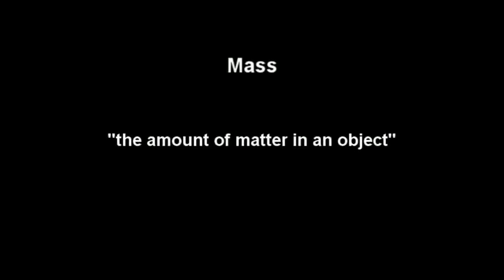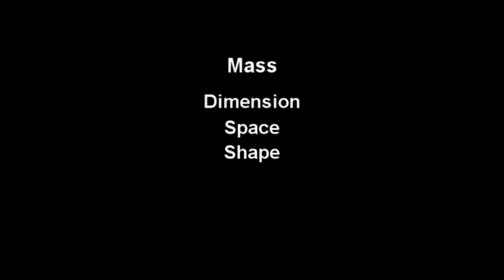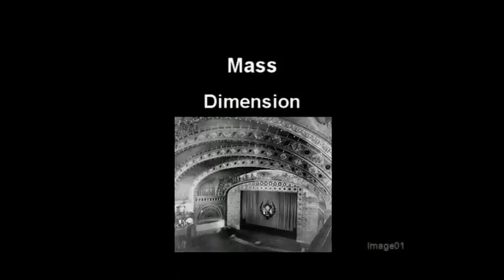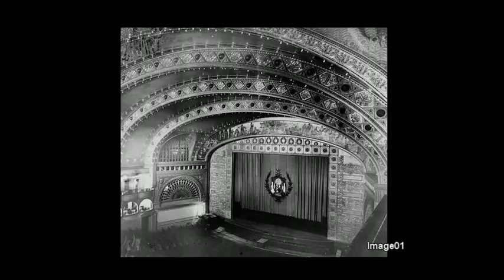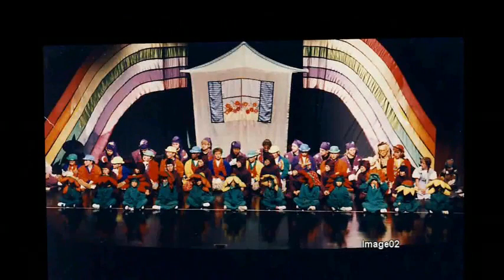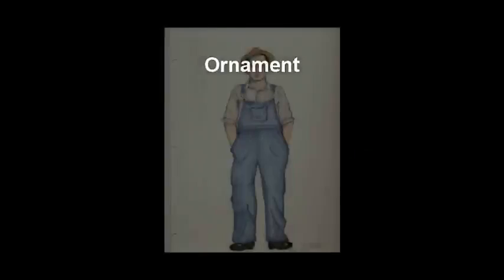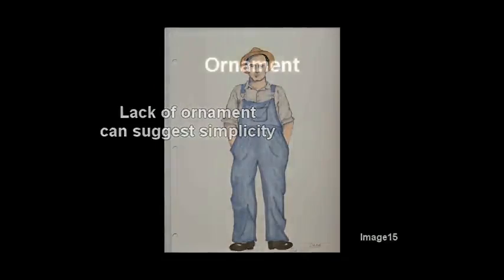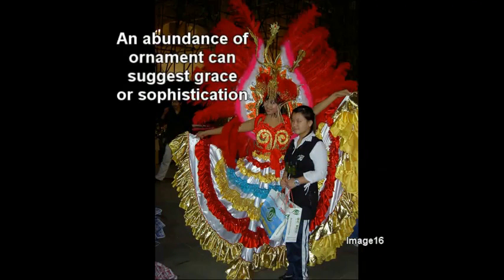Unit 6; Section 23 The Elements of Design